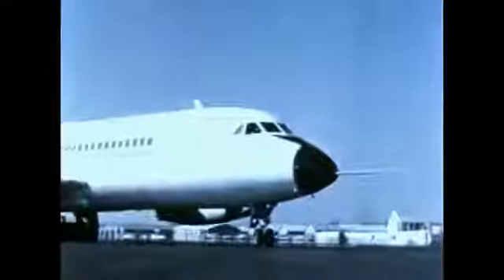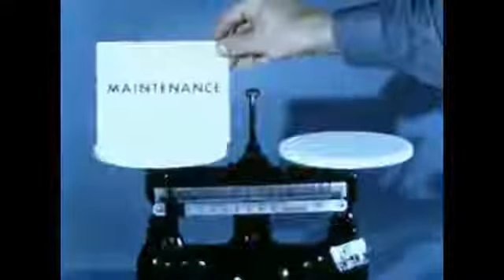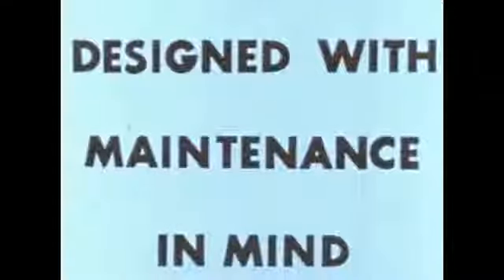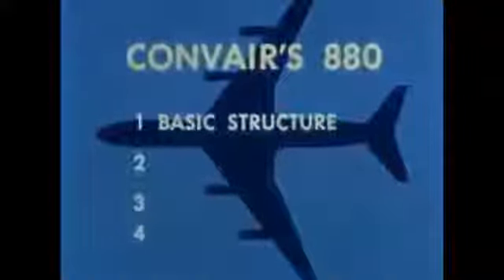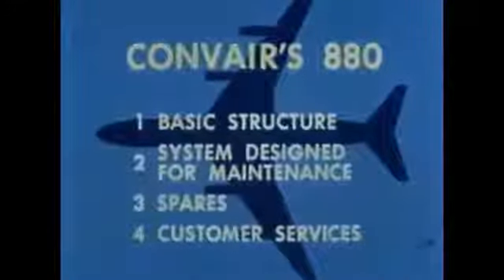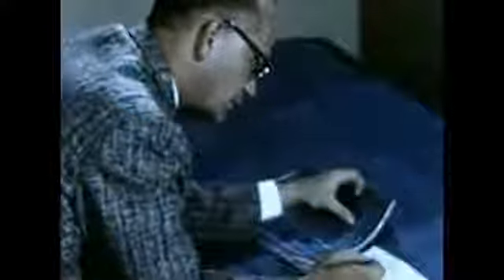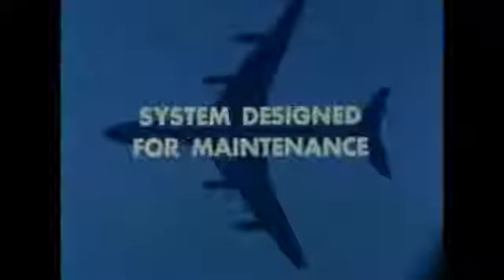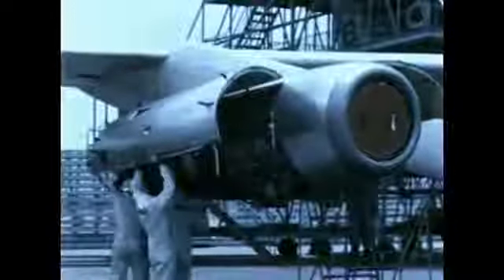Convair CV 880 Jetliner Maintenance Report 1959 YouTube